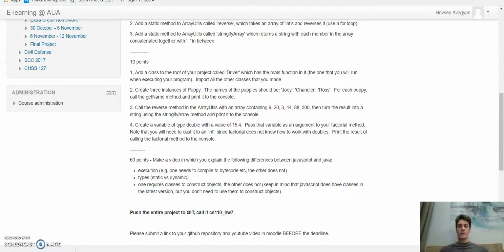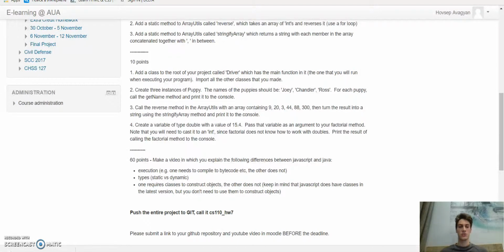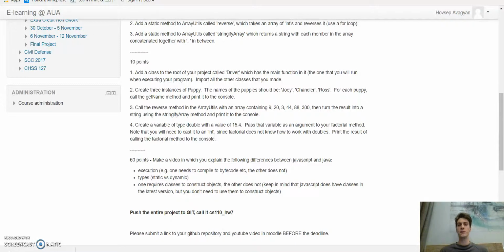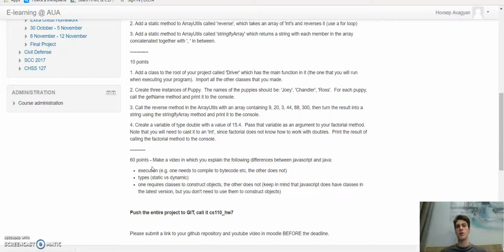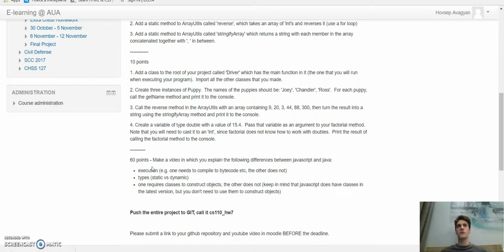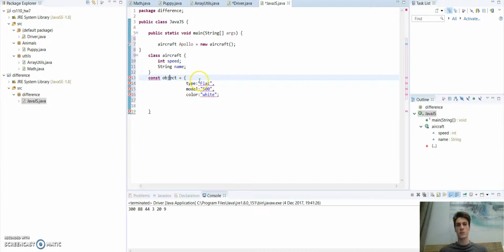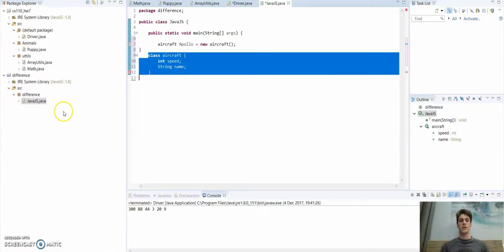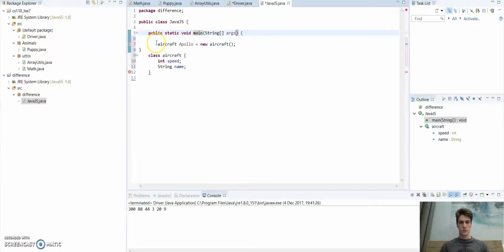Java vs Javascript